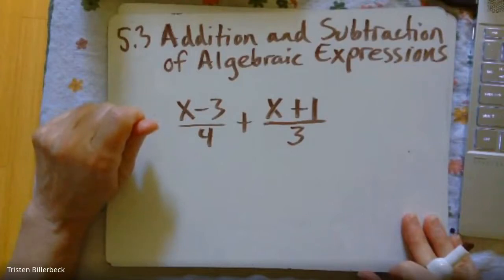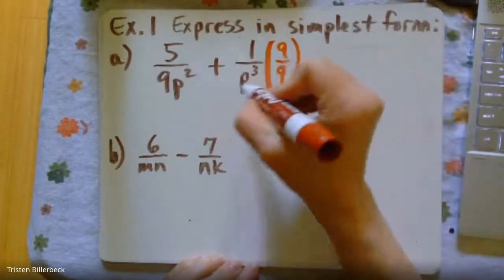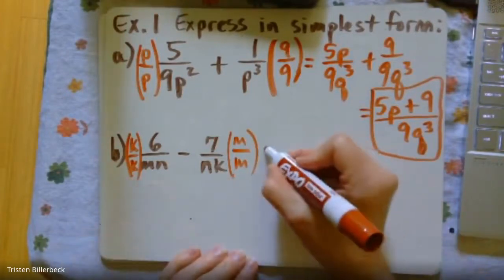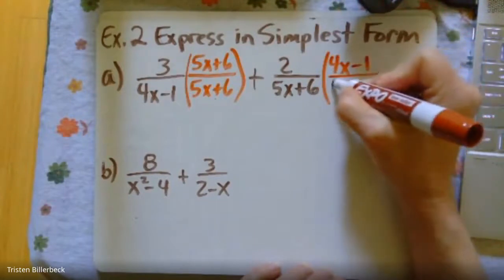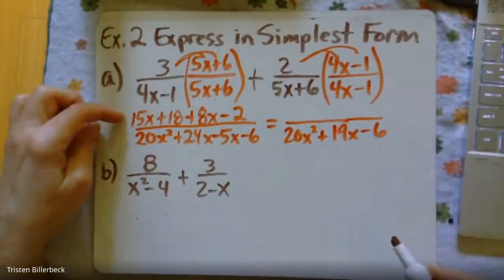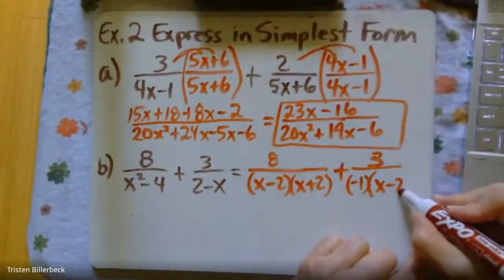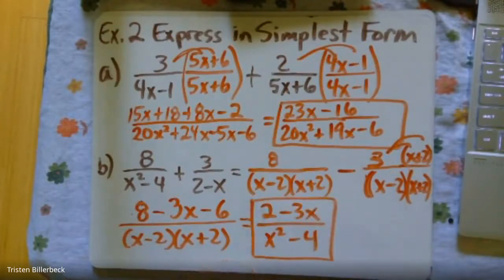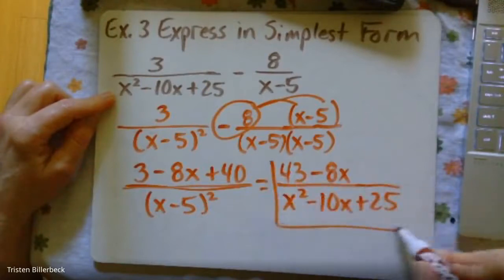Singapore Math 8-5.3 Addition and Subtraction of Algebraic Fractions